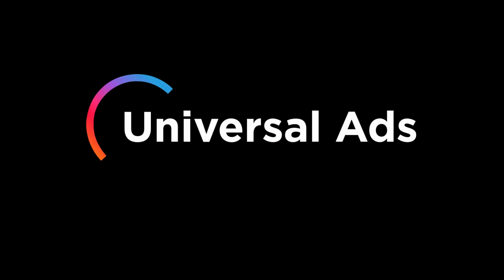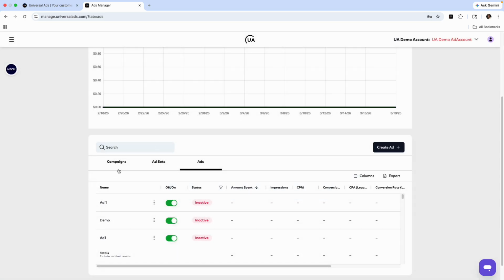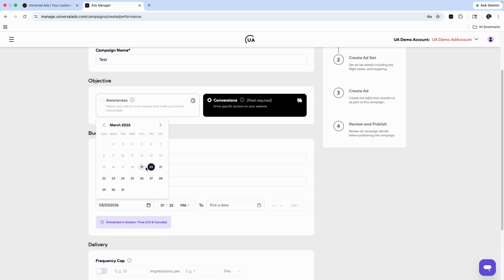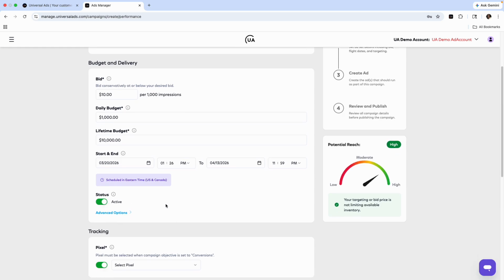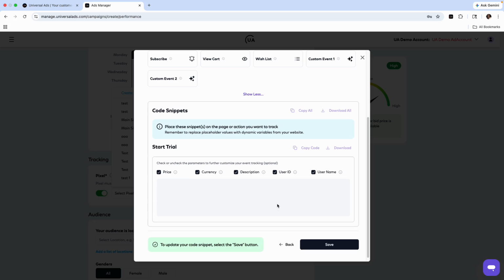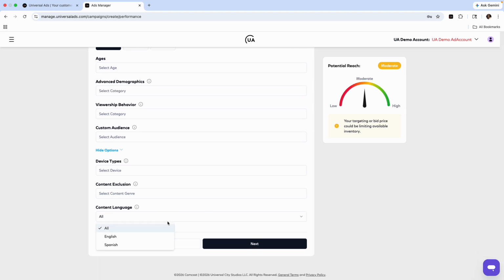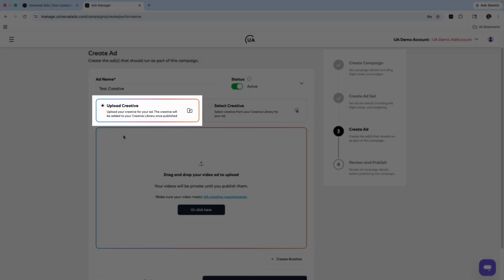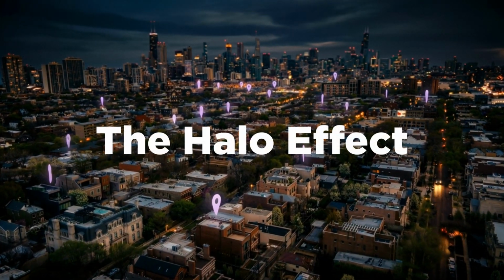Universal Ads | Self-Serve TV Advertising Tutorial Video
Built for business owners and marketers alike, Universal Ads combines an easy, social-style setup, programmatic buying, and real-time performance tracking to premium TV inventory directly from the biggest publishers in the business. Our platform drives measurable results that align with your brand's KPI and business goals. Follow these simple steps to get your brand on TV today.

VIDEO CHAPTERS
00:00 - About Universal Ads
00:25 - Universal Ads Manager
01:30 - Campaign Placement
02:20 - Create Campaign
03:19 - Create Ad Set
05:15 - Create Pixel
06:16 - Audience Targeting
08:42 - Create Ad(s)
09:32 - Review Campaign
09:58 - Pro Tips
11:06 - Resources

ABOUT UNIVERSAL ADS
Universal Ads is Comcast’s one-stop shop for TV advertising. And with no middlemen, no markups, and no fees, we’re making it simpler for brands of all sizes to create, buy, and measure commercials across connected TV.

Launch campaigns in minutes, reach qualified audiences at scale, and see measurable results—all in one intuitive platform.